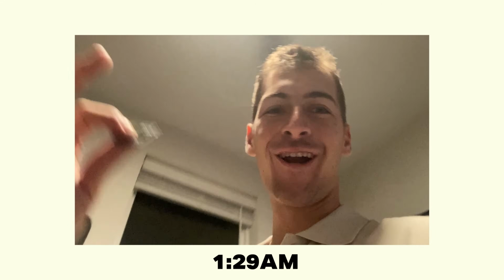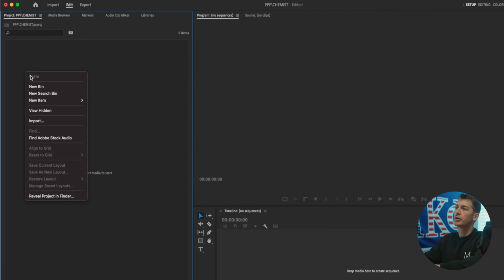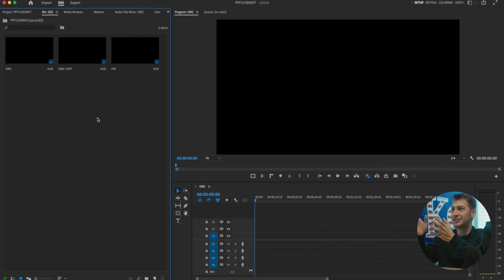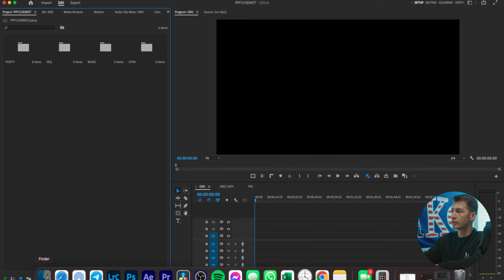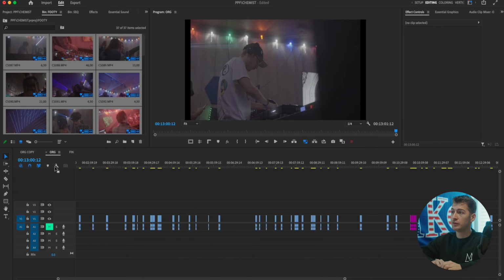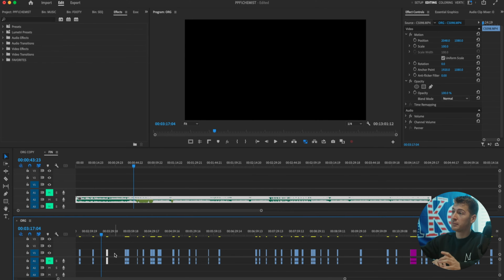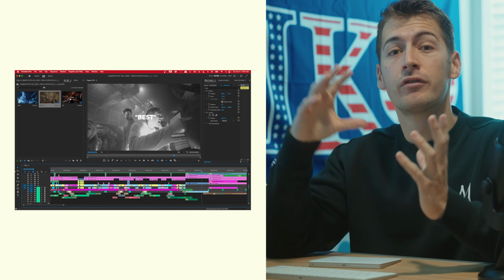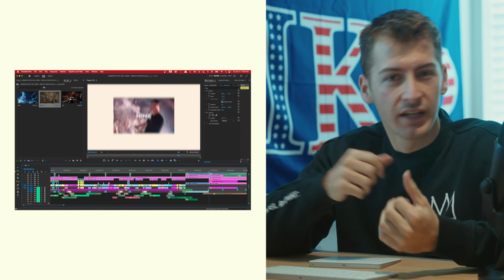Video Editing Habits that help you EDIT 10x FASTER!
Check out all episodes (13) of "ULTIMATE GUIDE: Creating a Nightclub Aftermovie / Party Video Recap Series"  here:

In this video I discuss some of my favorite tricks that help me edit WAY faster inside of premiere pro. These consist of having an organized file structure, pancake timelines, and breaking down your editing session into smaller chunks.

Hope you find the video helpful, let me know if you have any questions in the comment section below! Thank you for supporting the channel. (:

EQUIPMENT:

Camera:
Sony A7s III

Rokinin 8mm f/2.8

Lexar Professional 2000x 128GB SDXC UHS-II (SD card)

Flash Yongnuo YN-560IV (flash)

Gary Fong Lightsphere Collapsible Gen5 (diffuser)

1/8 pro mist 82mm (for sigma art 24-70)

1/8 pro mist 67mm (for sony 85mm)

Variable ND (for sigma art 24-70)

Variable ND (for sony 85mm)

Stabilizer/Gimbal:

HD Flycam 3000 Stabilizer

Camera Bag / Pelican Case:

Lowepro ProTactic 450 AW II Black Pro

Pelican 1510 Case With Padded Dividers

Storage:

Samsung T7 2TB (external storage drive)

Lacie 4TB (external storage drive)

Western Digital 12TB (external storage drive)
 my camera bag:

Rokinin 8mm f/2.8

1/8 pro mist 82mm (for sigma art 24-70)

1/8 pro mist 67mm (for sony 85mm)

Chapters:
00:00  Introduction
00:35 Offloading Footage
01:04 Bins and Sequences
02:09 Importing Footage
02:23 Chopping Up Footage
02:55 Pancake Timeline
03:30 Picking Your Selects
04:04 Practice Makes Perfect
04:43 Conclusion